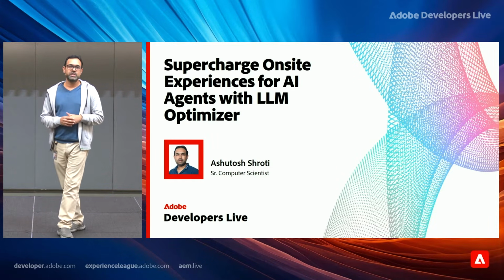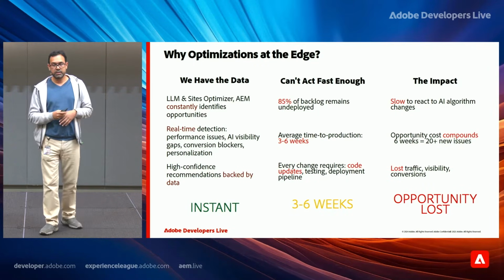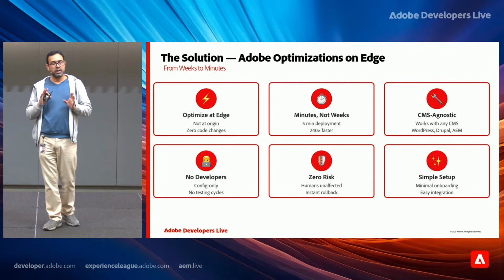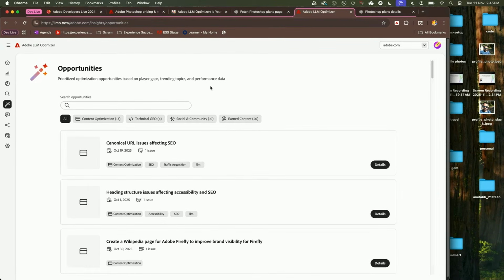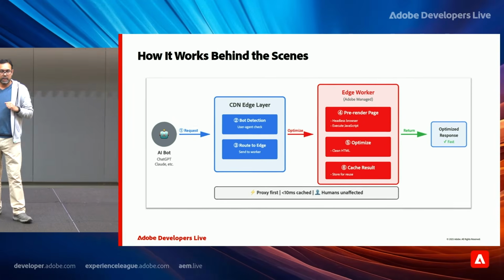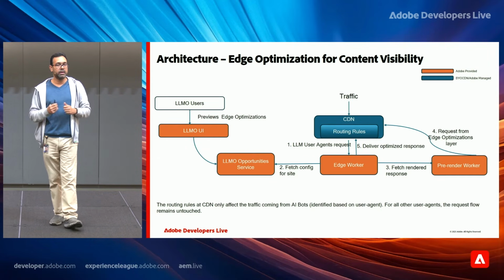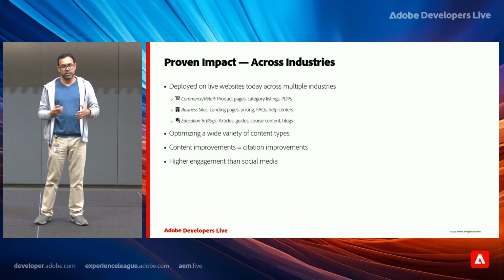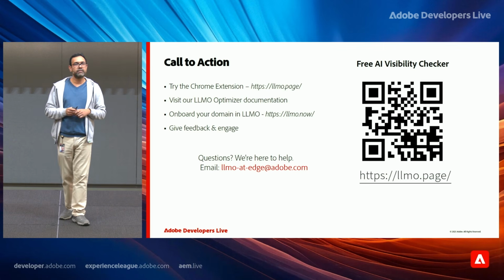Supercharge Your Site for AI Agents | Adobe LLM Optimizer Explained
Adobe Developers Live 2025: Building the Agentic Web brought together developers, architects, and technologists across San Jose, Sydney, Bangalore, and Basel to explore how AI is transforming digital experiences with Adobe Experience Manager, Adobe Commerce, and Edge Delivery Services.

This session — Supercharge Onsite Experiences for AI Agents with LLM Optimizer — features Ashutosh Shroti demonstrating how LLM Optimizer’s “Optimize at Edge” rewrites markup at the CDN layer to improve visibility in large-language-model responses. See how any website can become agentic-ready in seconds without changing origin code — making sites AI-discoverable and future-proof. Recorded live from San Jose.